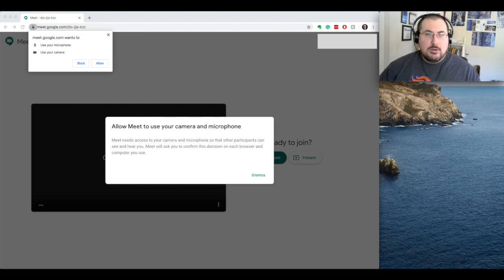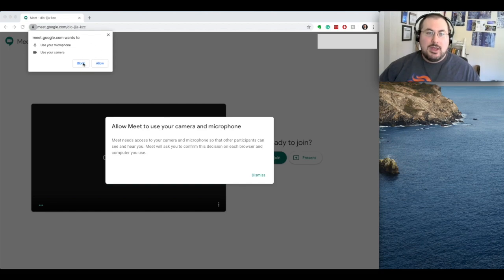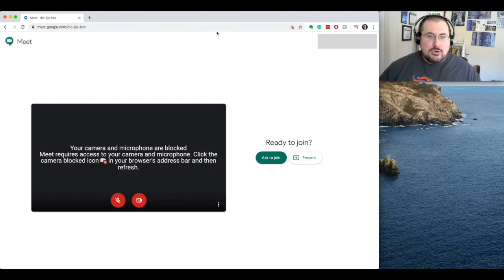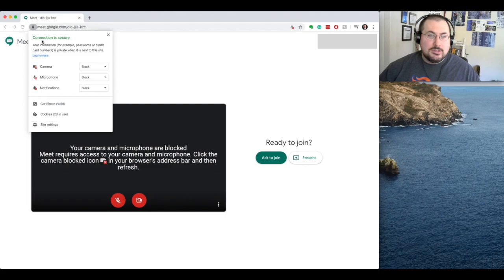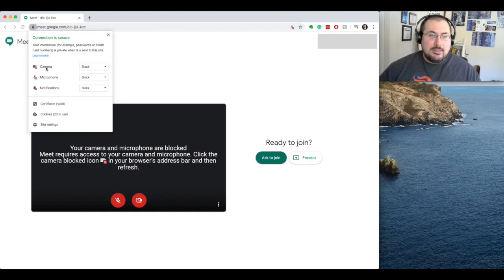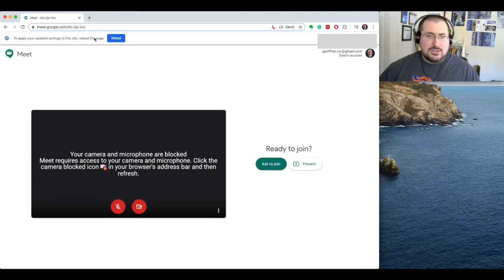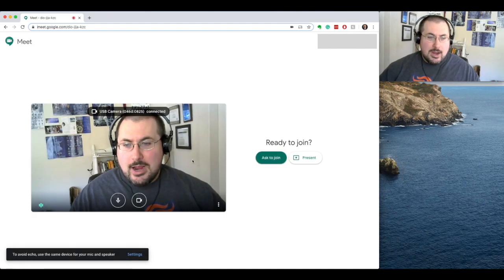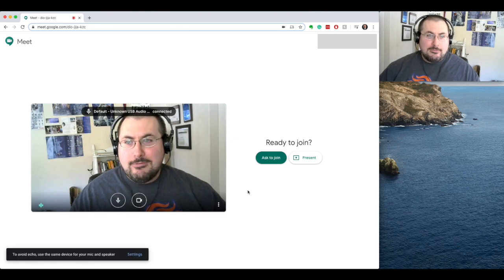Getting Started with Google Meet - Camera and Microphone Permissions